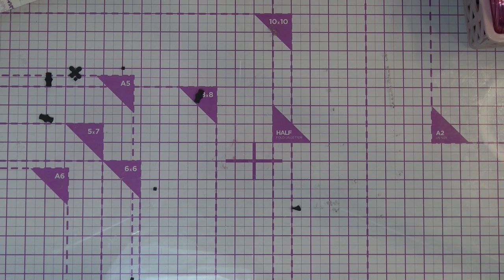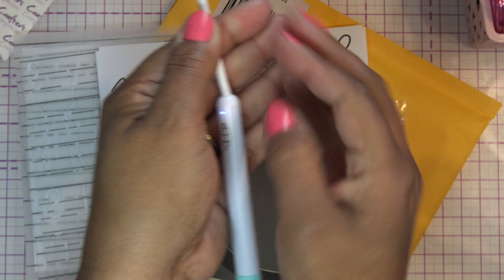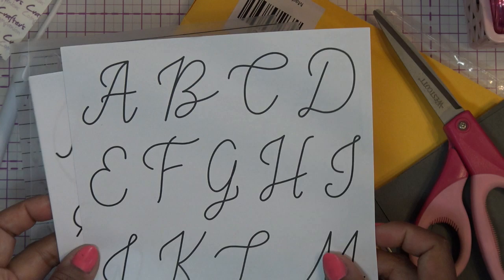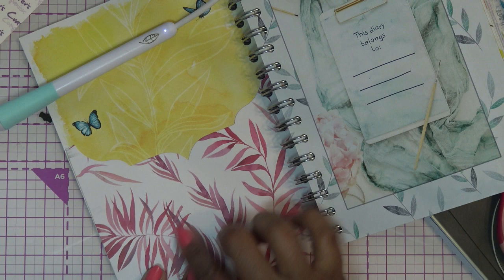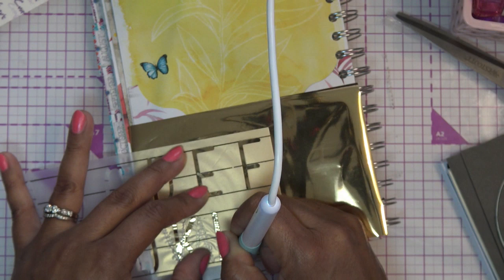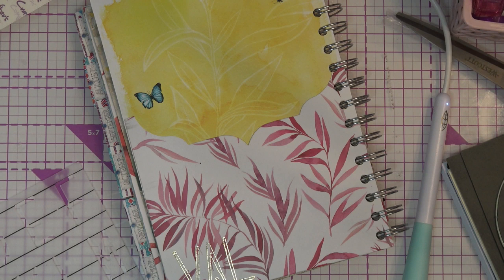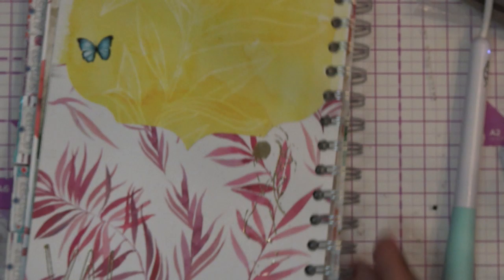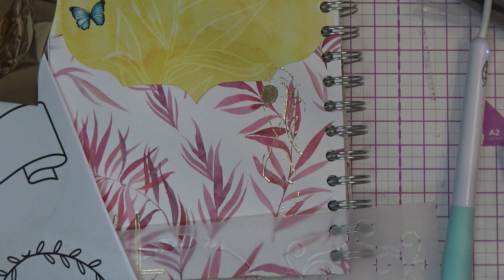HSN's WRMK Foil Quill Freestyle Autoship #1: Monogram Kit Review!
Discounts and other links:
WAVEgel site: